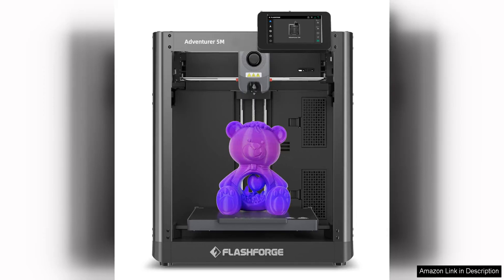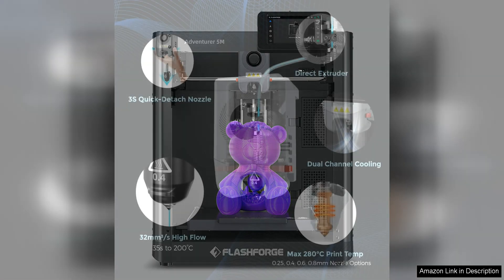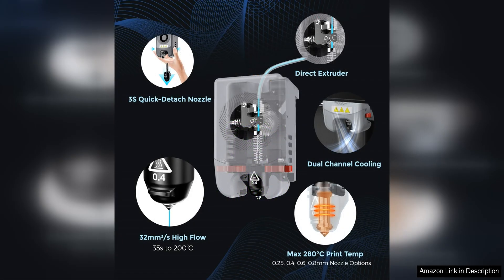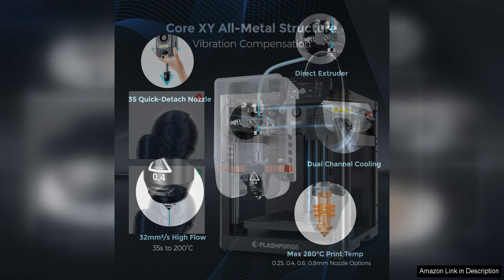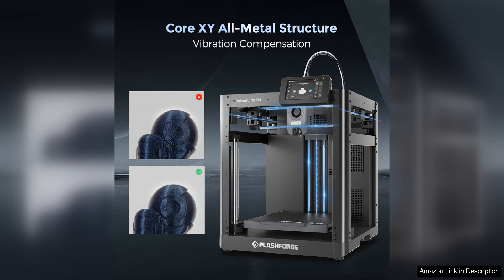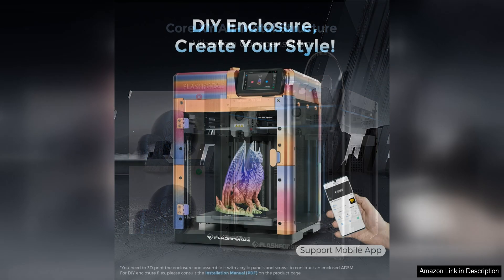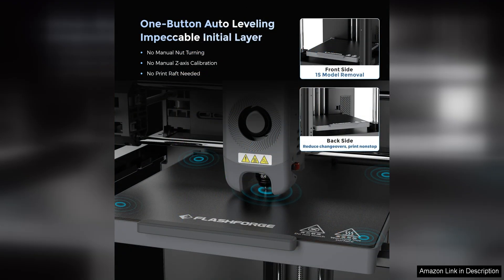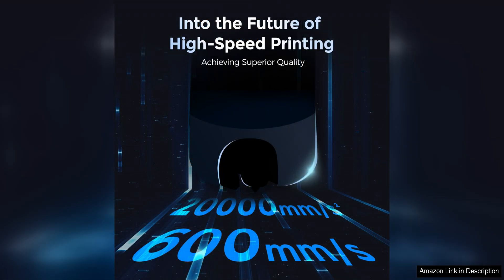FLASHFORGE Adventurer 5M 3D Printer with Fully Auto Leveling Review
The FLASHFORGE Adventurer 5M 3D Printer is a game-changer for anyone looking to take their 3D printing projects to the next level. With its fully auto leveling feature, this printer makes the setup process a breeze, ensuring that your prints come out perfectly every time.

One of the standout features of the Adventurer 5M is its impressive speed, with a max speed of 600mm/s. This means that you can complete your prints in record time, without sacrificing on quality. Whether you're working on a small prototype or a large-scale project, this printer can handle it all with ease.

In addition to its speed, the Adventurer 5M also boasts a large build volume, allowing you to create bigger and more intricate designs. This is especially useful for those working on projects that require a lot of detail or precision.

Another standout feature of this printer is its user-friendly interface. The touchscreen display makes it easy to navigate through the settings and controls, while the built-in Wi-Fi connectivity allows you to monitor your prints from anywhere in your home or workspace.

The print quality of the Adventurer 5M is also top-notch, with smooth and accurate prints every time. Whether you're printing with PLA, ABS, or any other filament, this printer can handle it all with ease.

Overall, the FLASHFORGE Adventurer 5M 3D Printer is a fantastic choice for both beginners and experienced 3D printing enthusiasts. Its fully auto leveling feature, impressive speed, large build volume, and user-friendly interface make it a standout option in the world of 3D printing. If you're looking for a reliable and high-performing printer that can handle a wide range of projects, the Adventurer 5M is definitely worth considering.